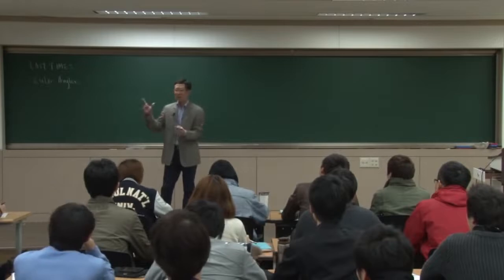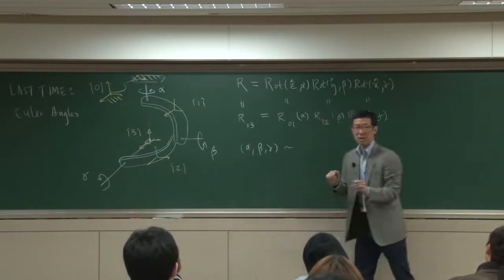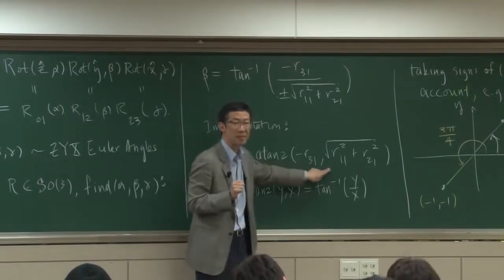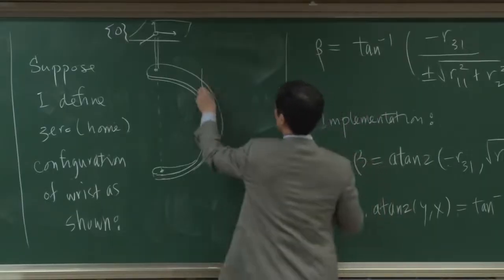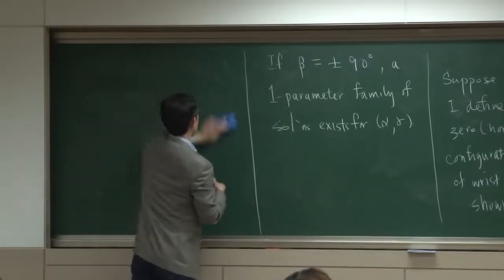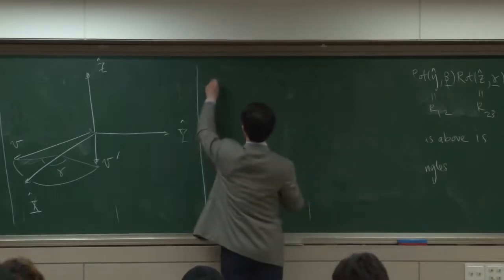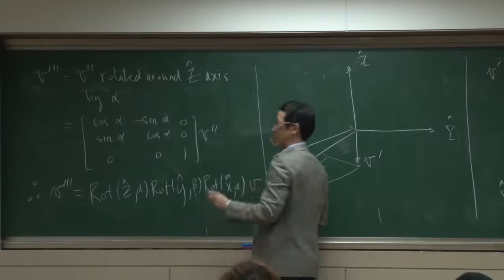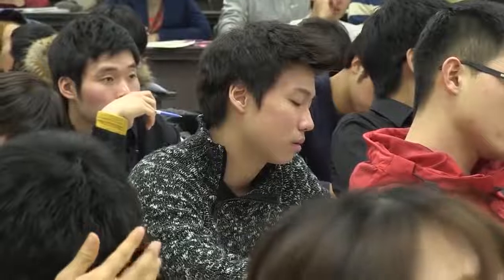机器人学17 旋转与欧拉角Rotation and Eular Angles03